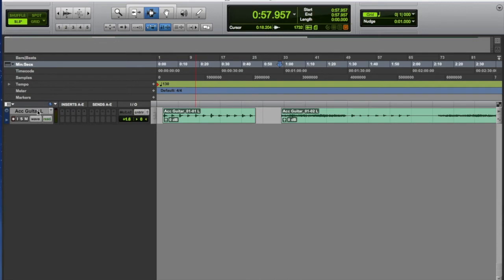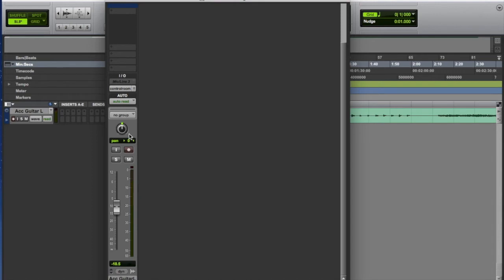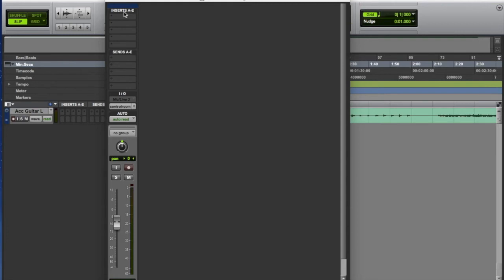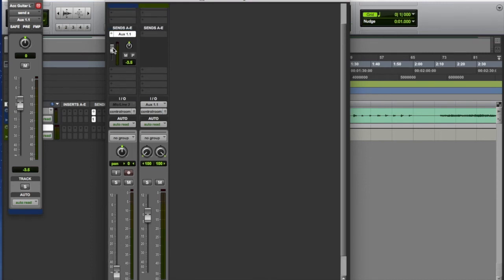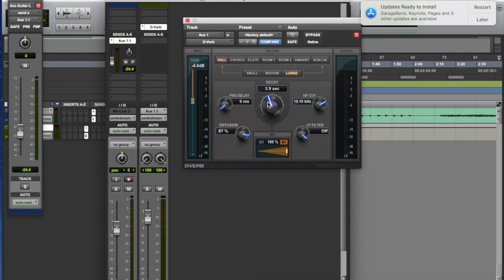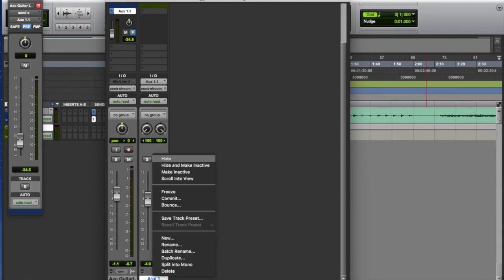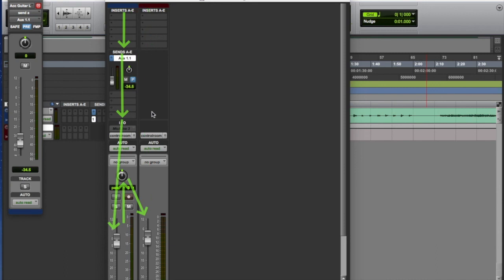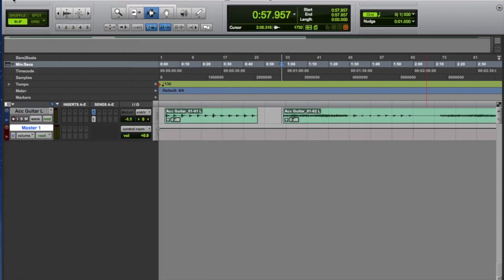10 Pro Tools Getting Started Signal Path in Pro Tools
A look at how the signal actually flows through Pro Tools and how it can be managed.